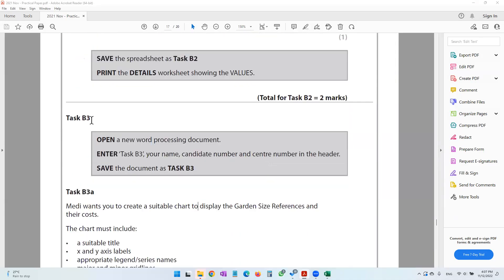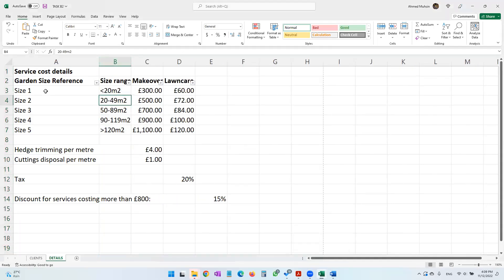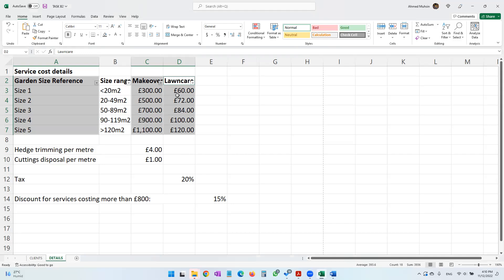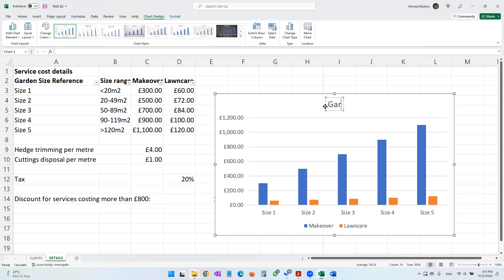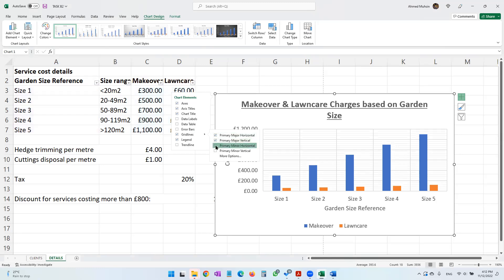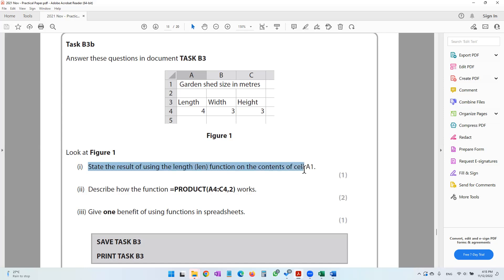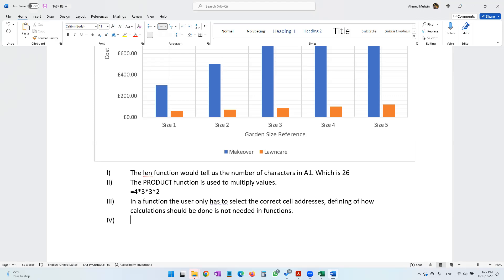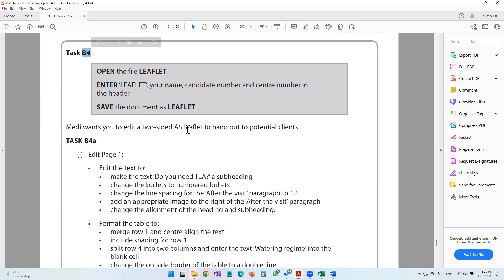2021 November - Spreadsheet - Part 3 - Edexcel IGCSE ICT Practical Exam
2021 November - Spreadsheet - Part 3 - Edexcel IGCSE ICT Practical Exam